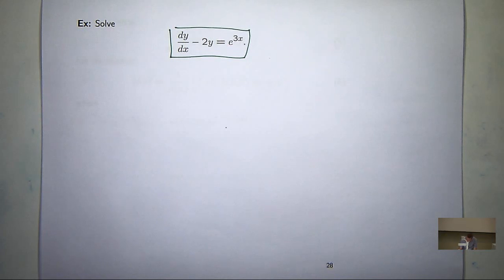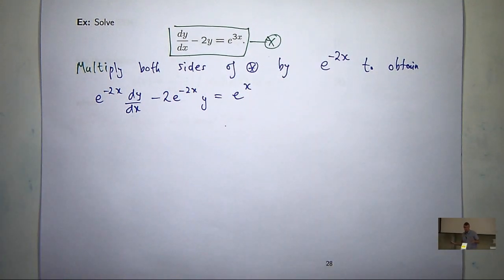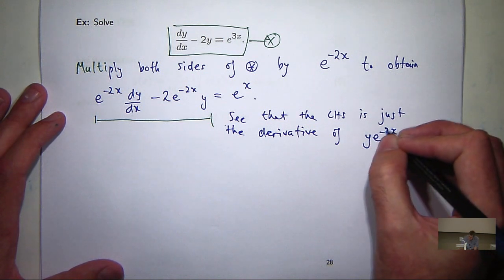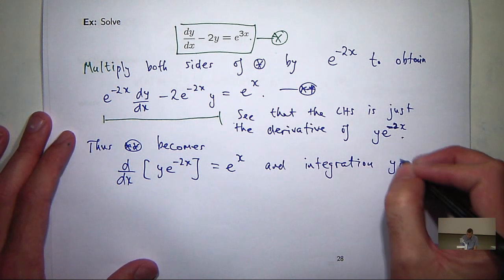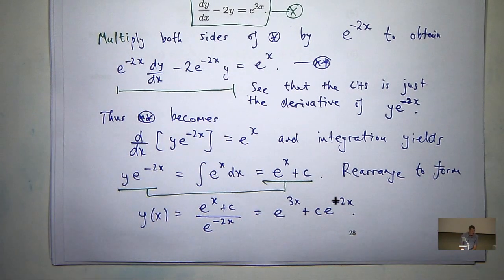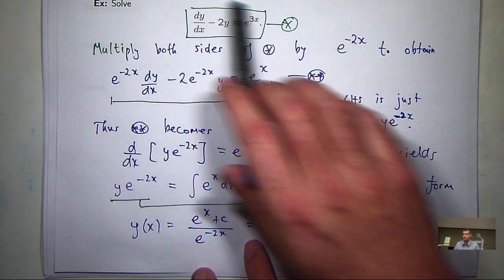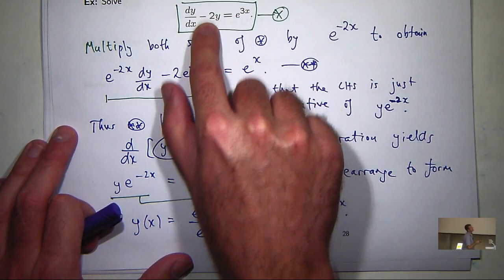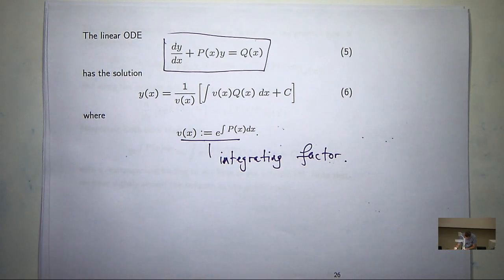First order, linear differential equation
How to solve a linear, first order differential equation.